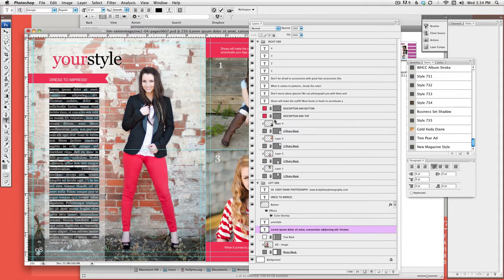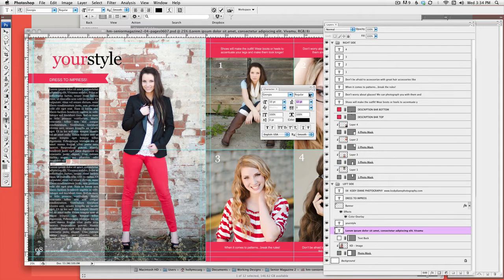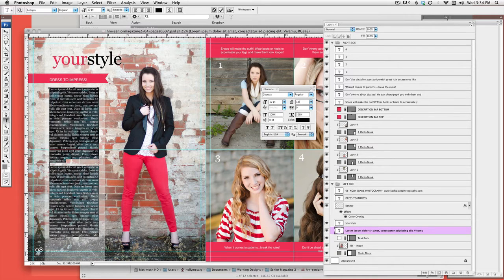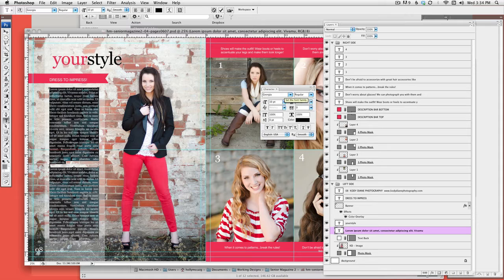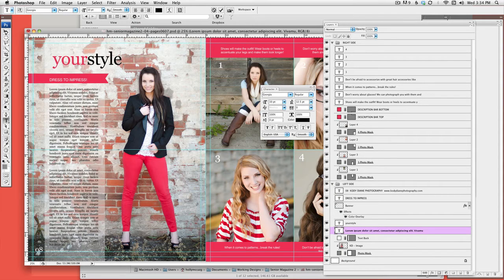How to Adjust the Text Flow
How to adjust text flow and spacing in the senior portrait magazine template by Holly McCaig at Two Pear Designs.